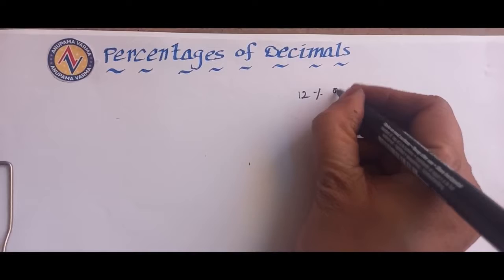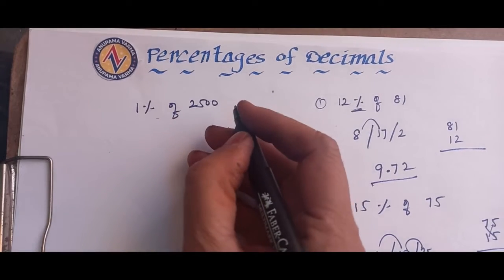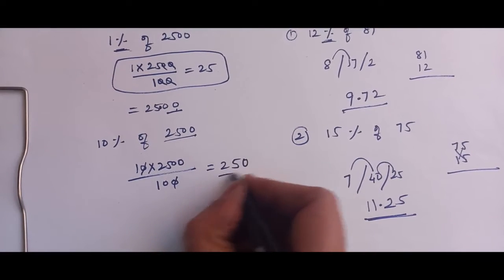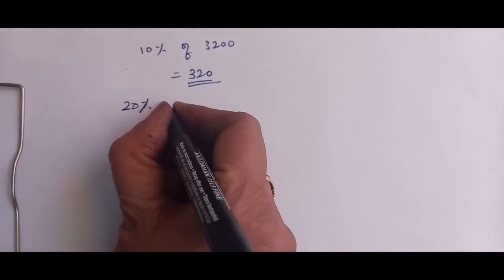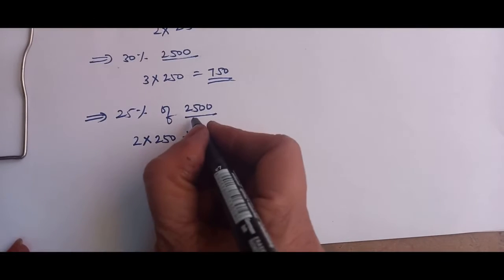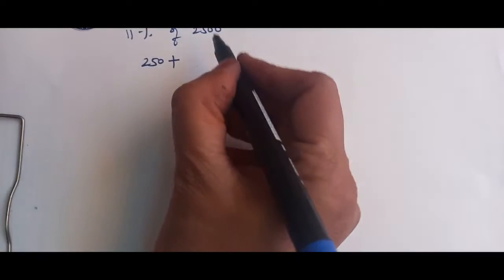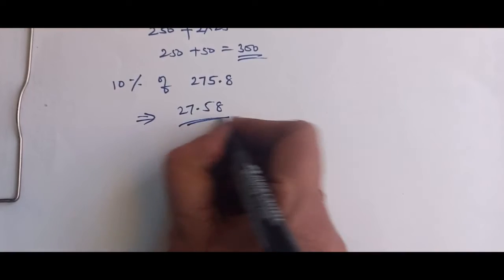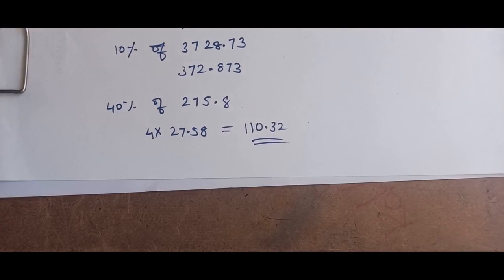Trick - 71 : Percentages of Decimals